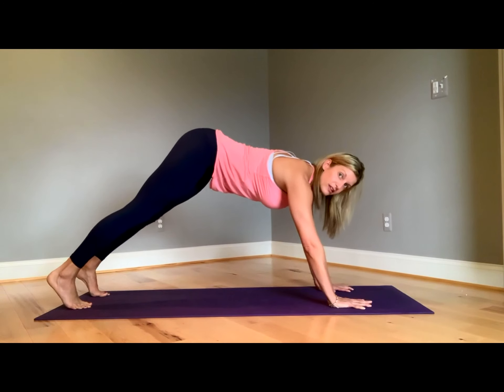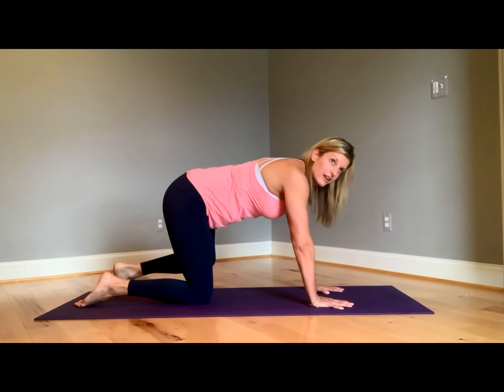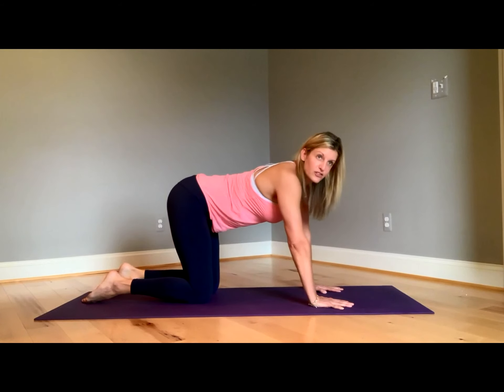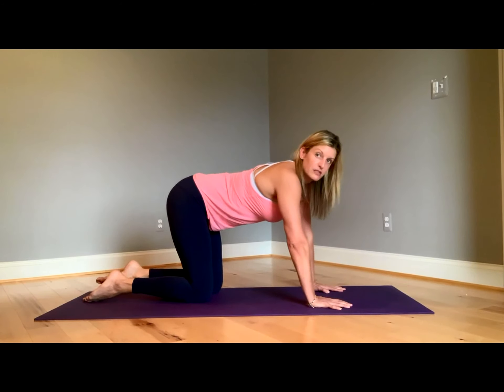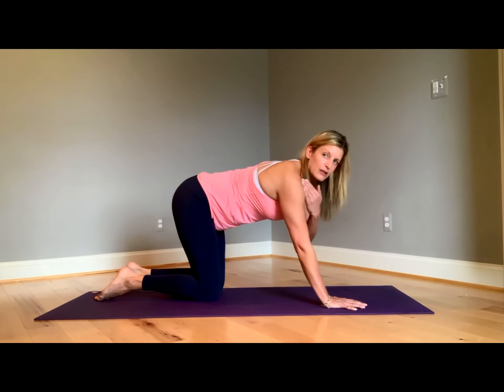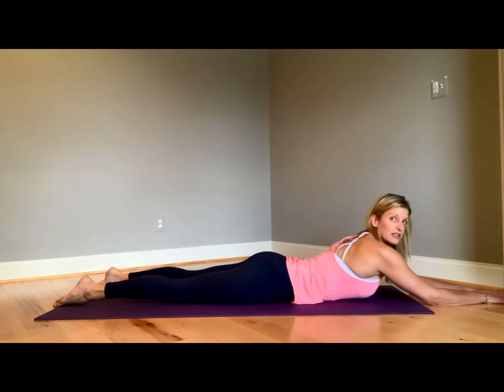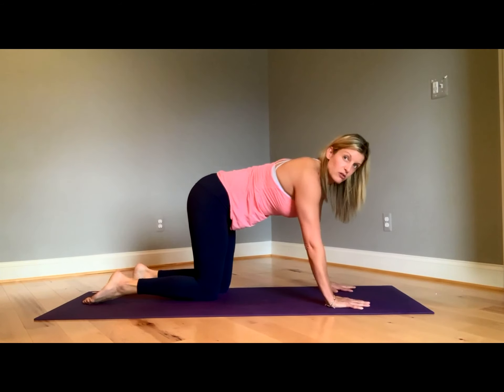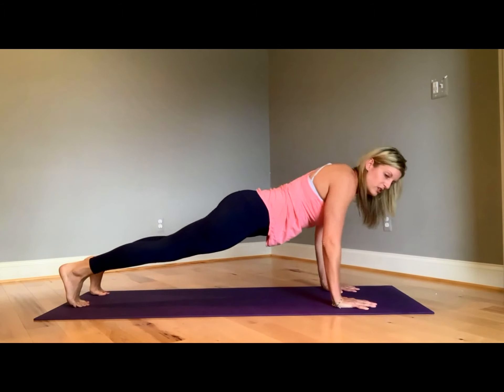Plank to Chaturangj (Yoga tutorial)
Yoga Instructor and Coach Leah Collins